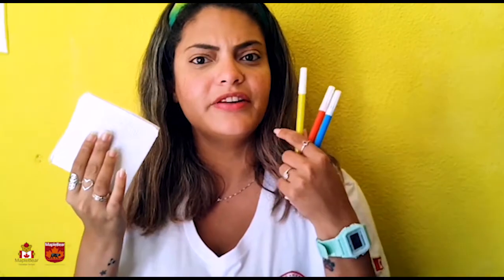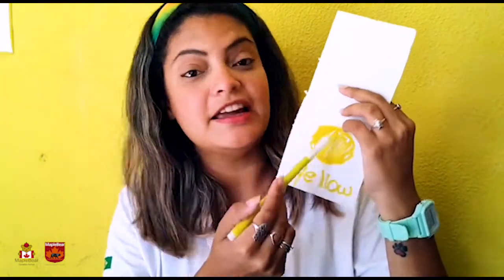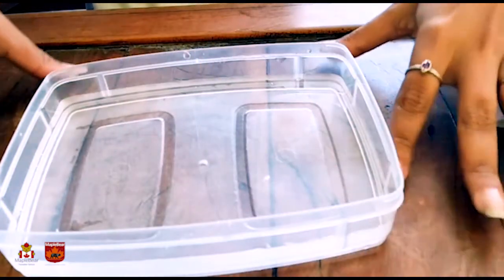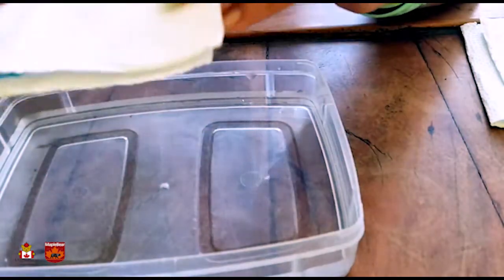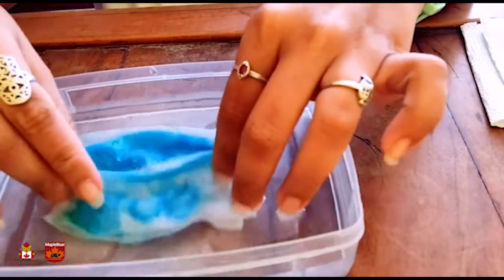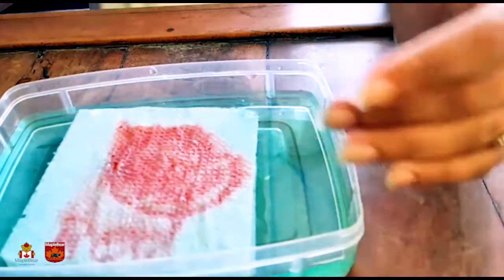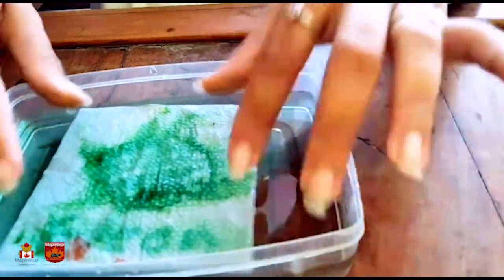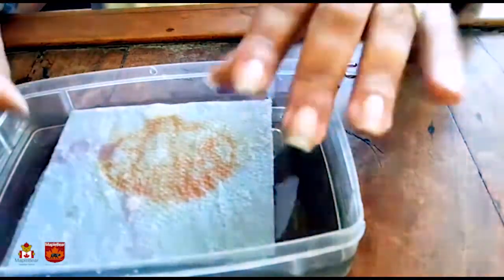Ms. Iasmin - Introducing the colours